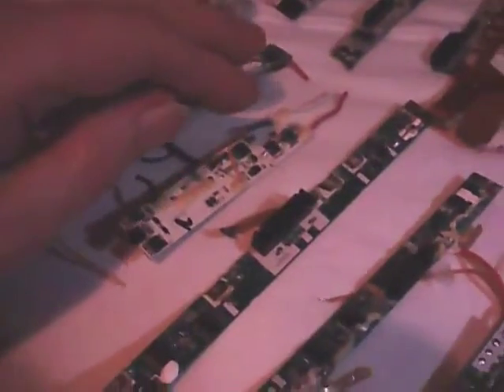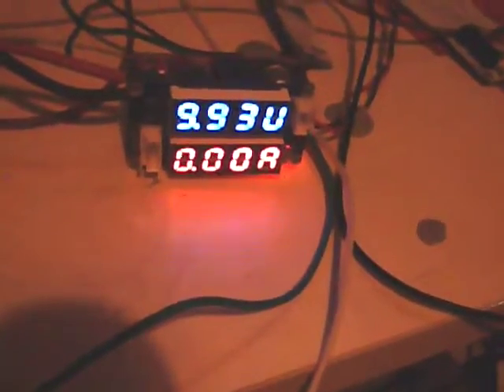Laptop Battery Safety boards Memory Retaning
More testing with Laptop Battery Safety Boards how delicate they are to power fluctuations (Apology for low light problem)